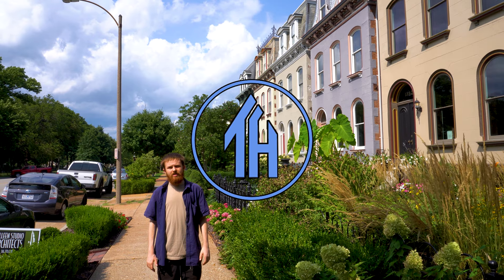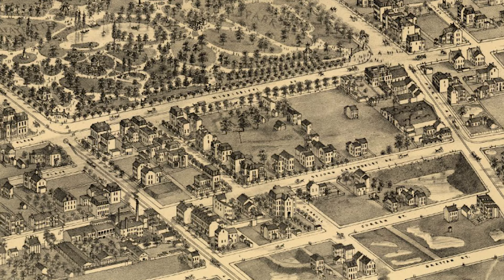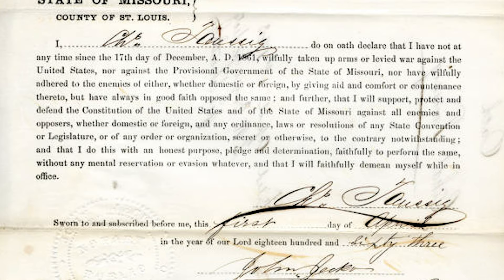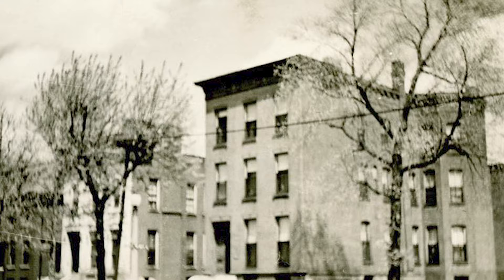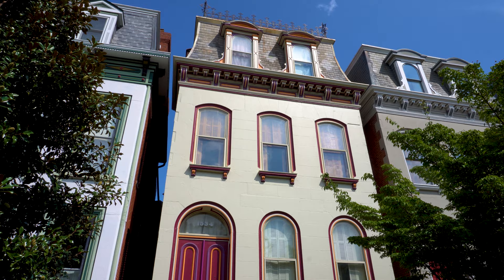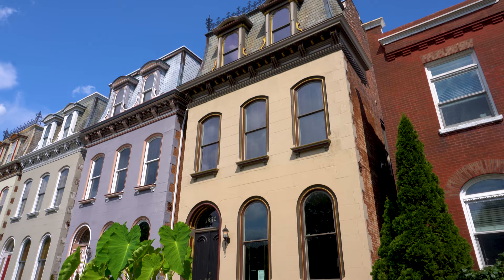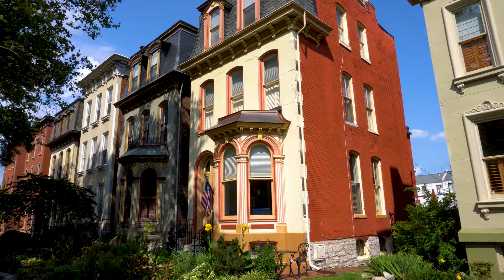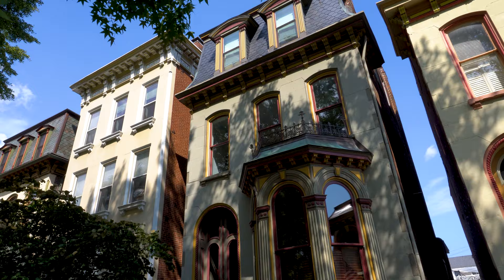History of Lafayette Square in St. Louis(Part 2) | Nathan's Neighborhood History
In part 2 of the Lafayette Square Series, Nathan Jackson explains the fascinating history behind several of the homes on Mississippi lining Lafayette Park in St. Louis, MO.

Chapters:
Intro 0:00
First 2nd Empire House in St Louis 0:19
Painted Ladys 1:40
Flounder 3:55
James B Eads House 5:10
Mississippi and Park ave 6:02
Pharmacy 7:06
Lafayette Park Neighborhood Overview 8:40
Outro 9:20

Images from:
Missouri Digital Heritage Hosted Collections
The Reader Wiki
Pxfuel
Twainquotes.com
Library of Congress
Wikipedia
STLMag
Mohistory.org
Lafayette Square Archives
St Louis History and Architecture